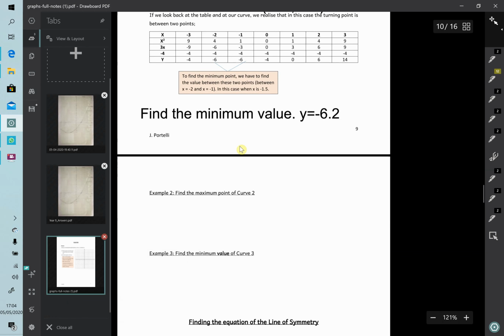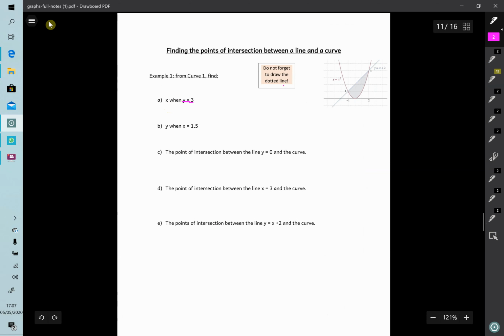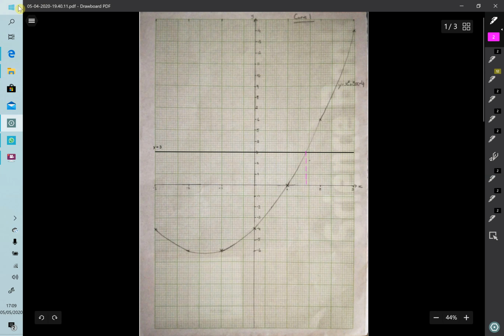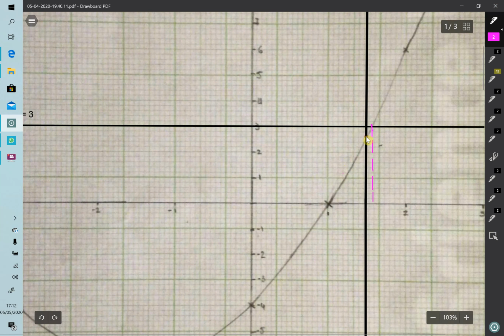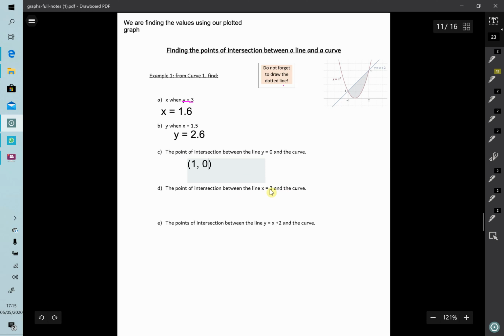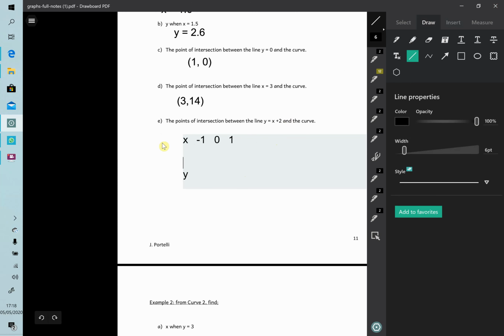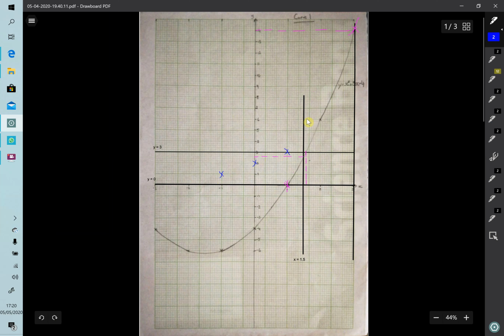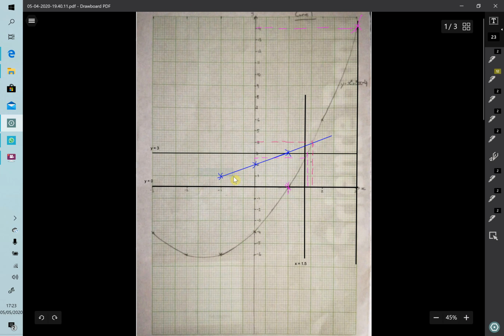Maths_Wednesday 6th May_Year 9